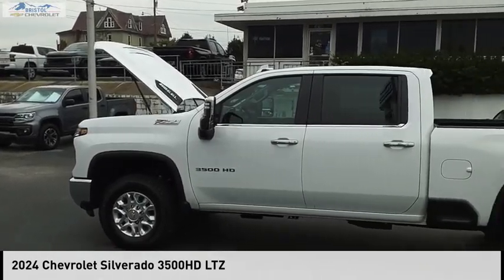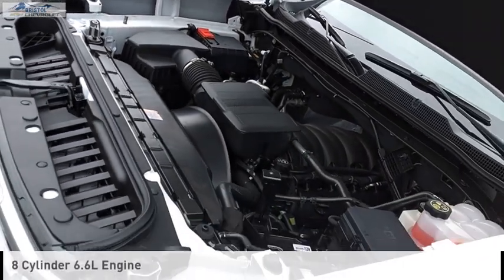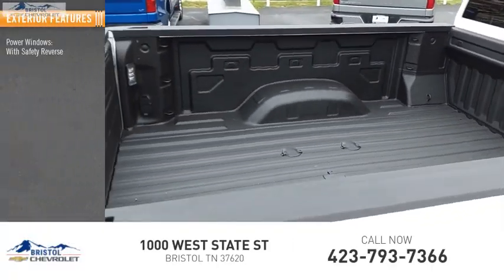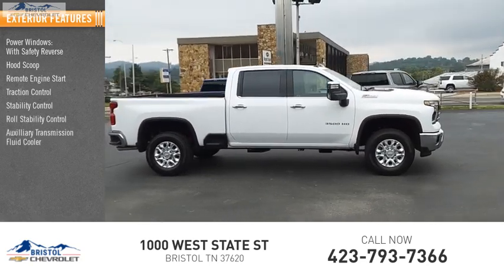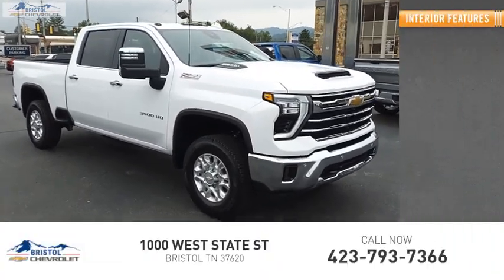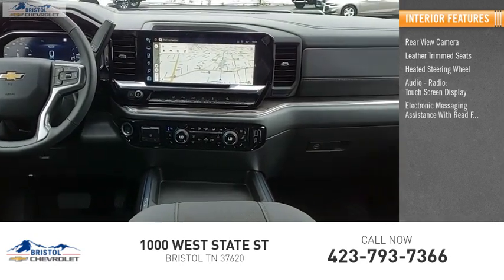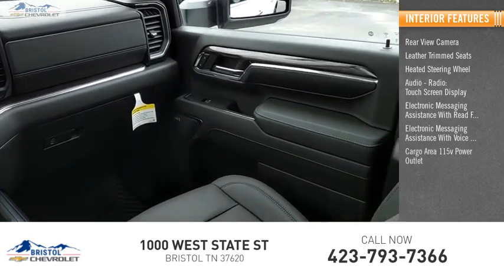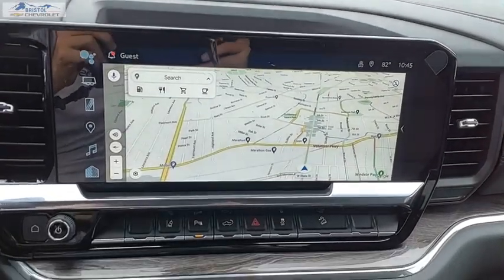2024 Chevrolet Silverado 3500HD 227668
2024 Chevrolet Silverado 3500HD LTZ

Bristol Chevrolet
1000 West State St